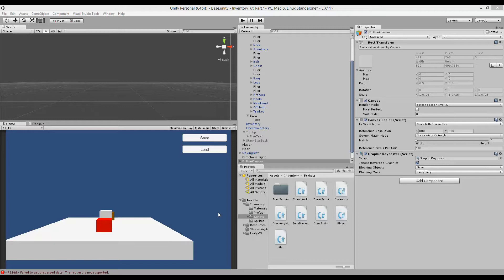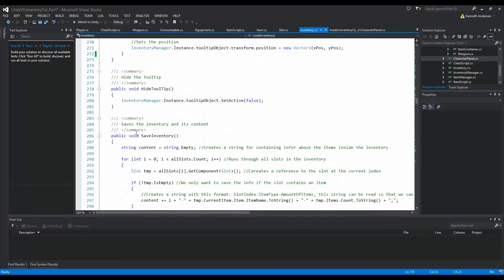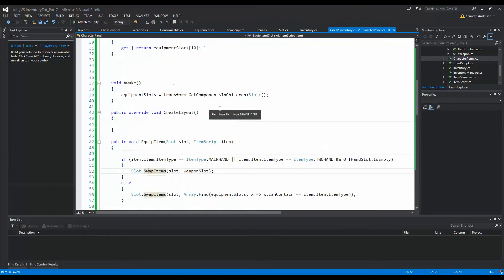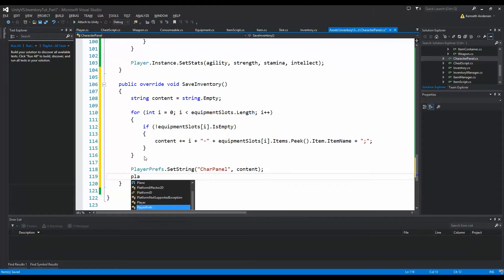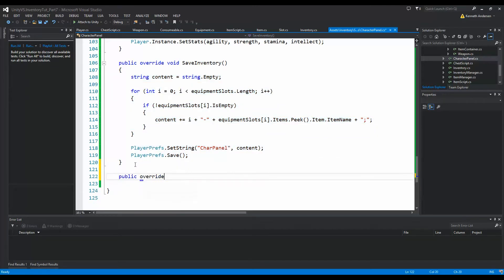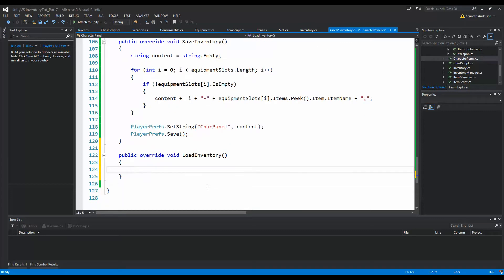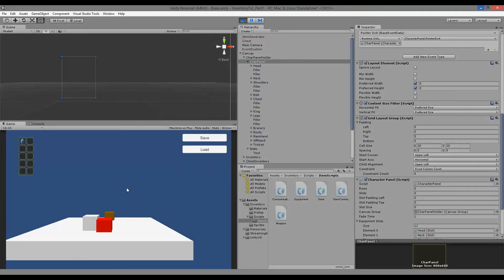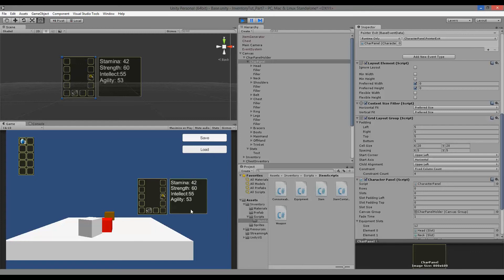Unity Tutorial: Creating an inventory(PART 7.7) - Saving and Loading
This is part 7.5 of my inventory tutorial series. This part shows you how to save and load the equipped items.